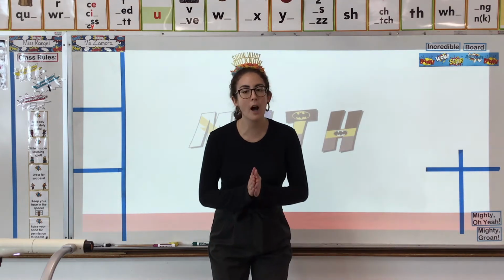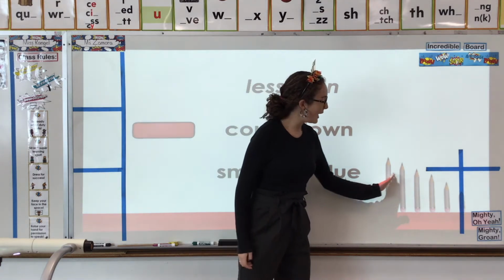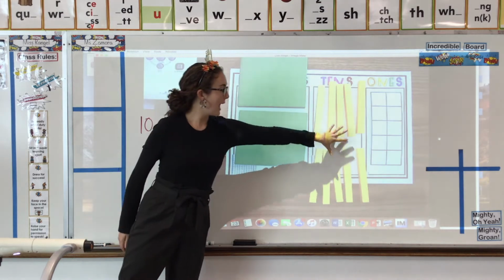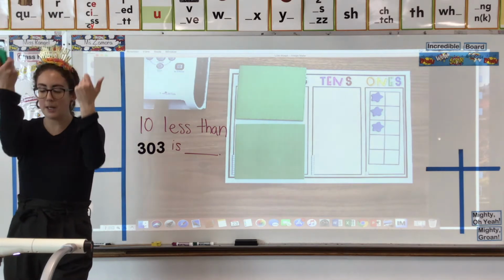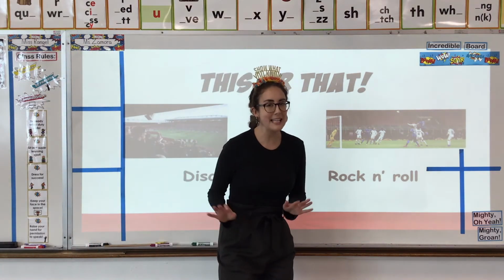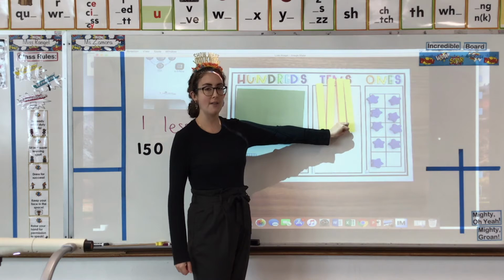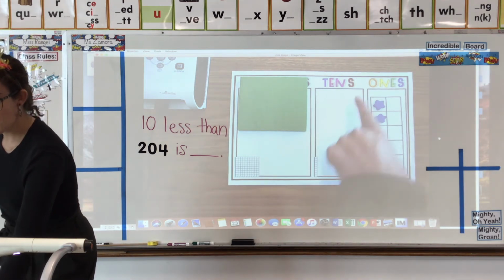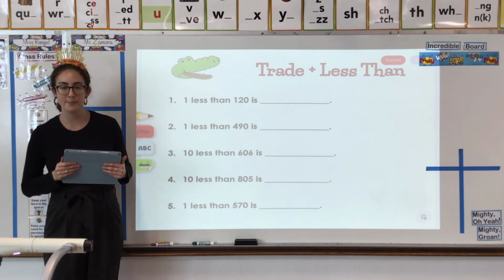Math - February 24th